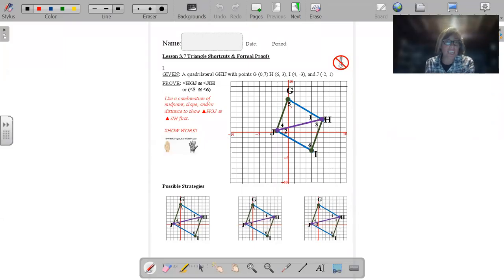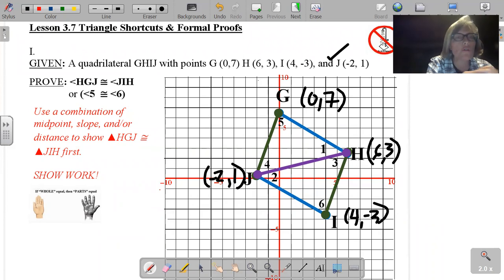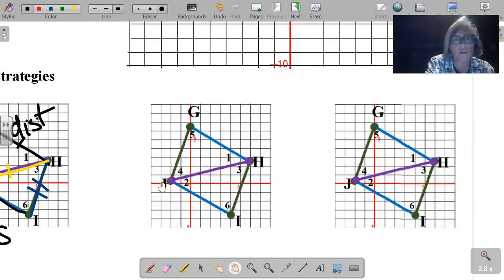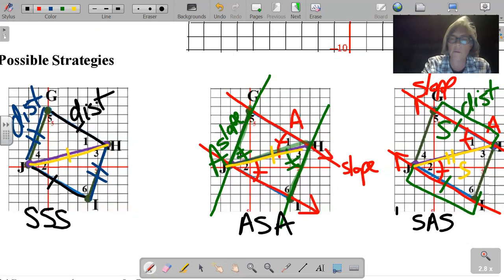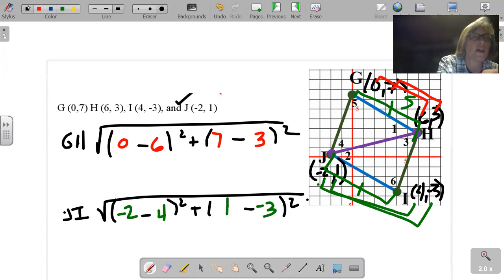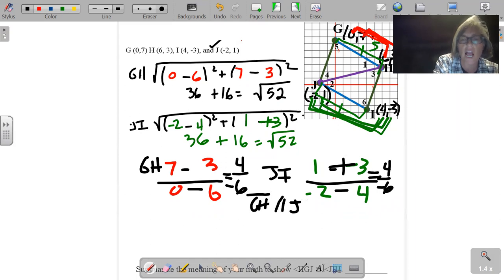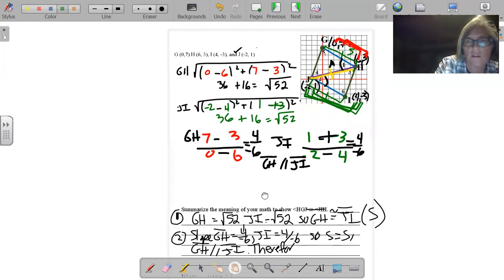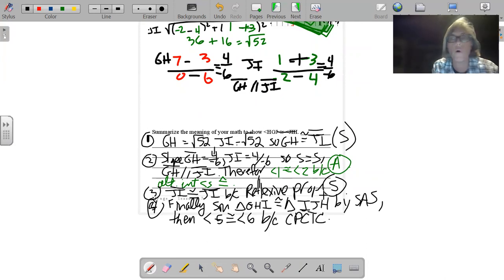Formal Proofs SSS, SAS, ASA, AAS (problem I)